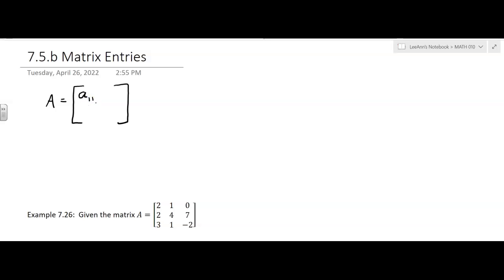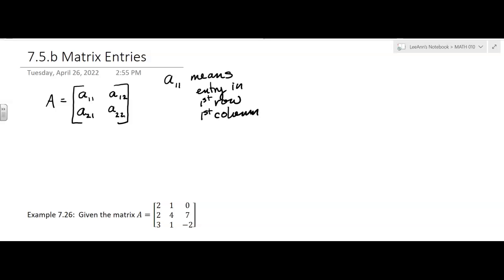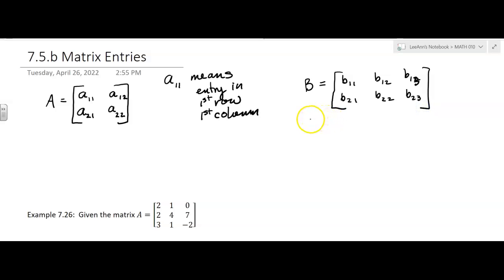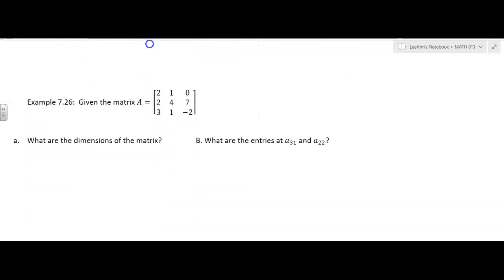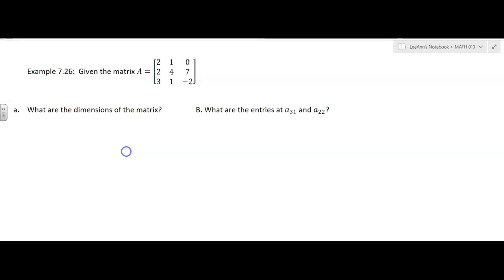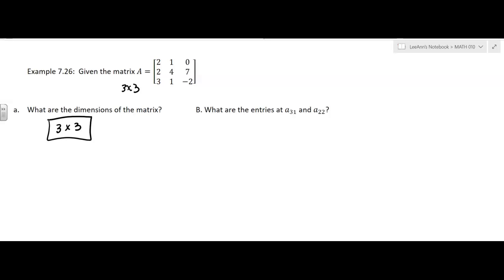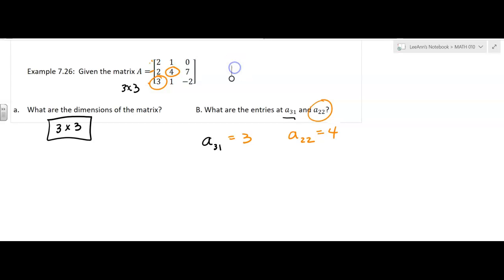7.5.b Matrix Entries